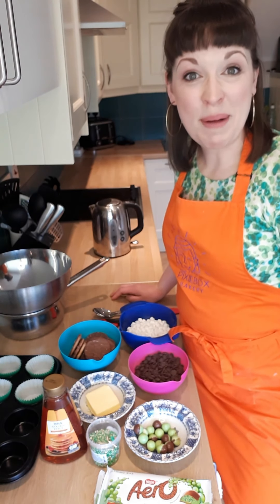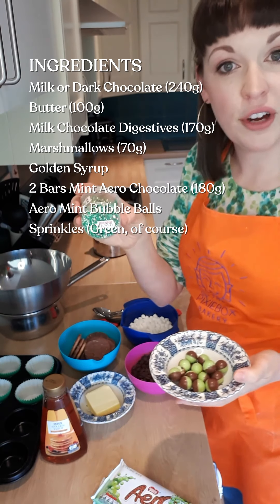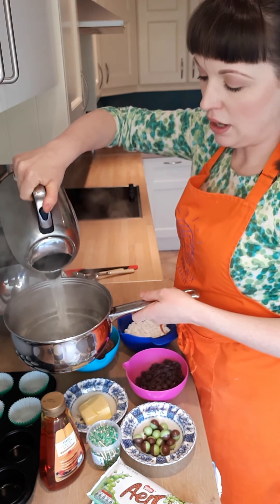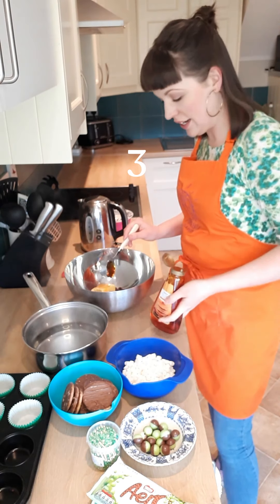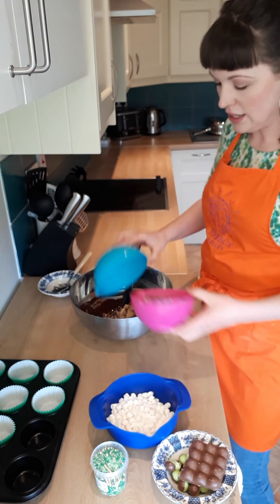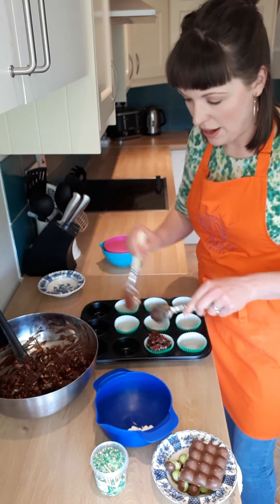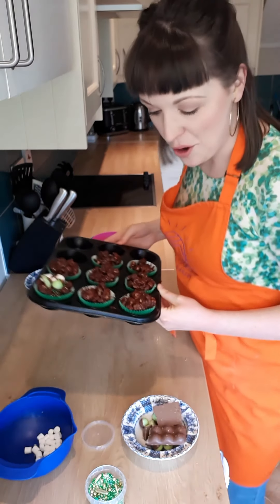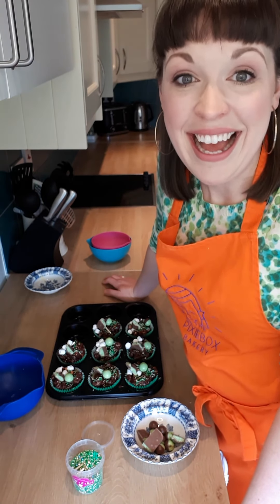This Fun St. Patrick's Day Treats Recipe Will Be A Hit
Delicious and fun-to-make St Patrick's Day treats the kids (and you!) will love.

Jen O'Sullivan of The Pixie Box Bakery joins us once more to share a great Paddy's Day chocolate biscuit cake recipe.